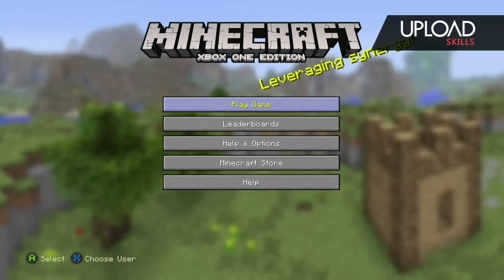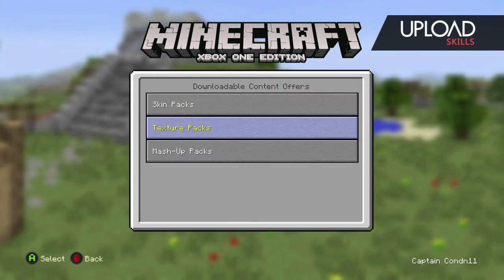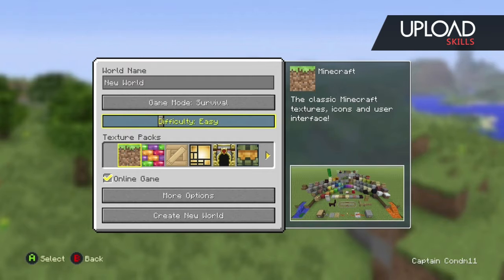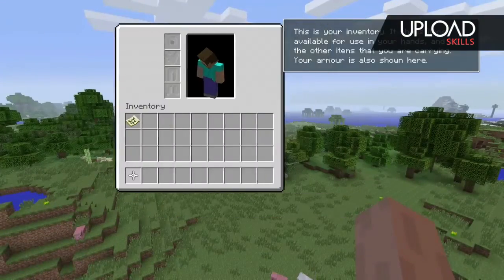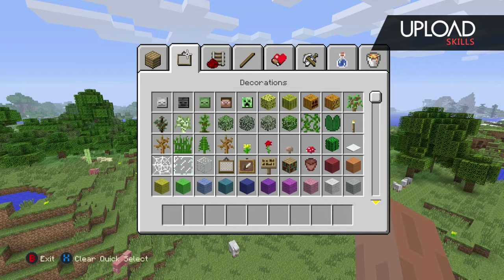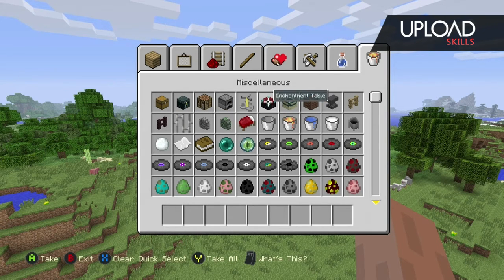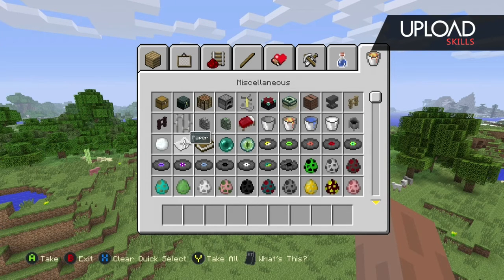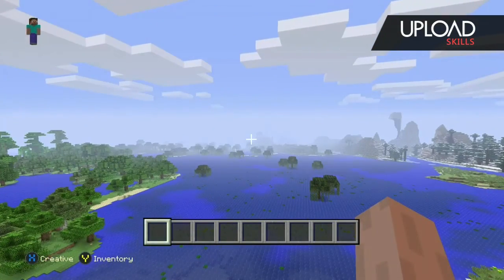Mine Craft xbox one first look